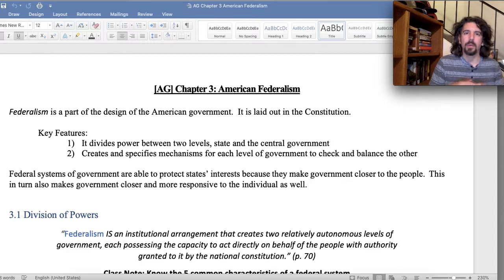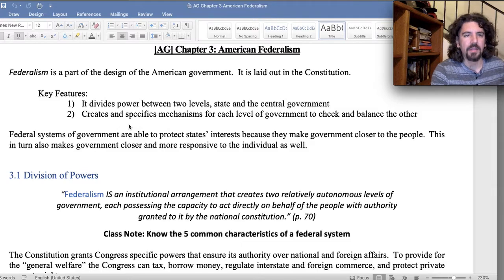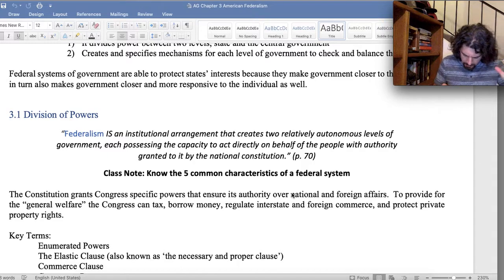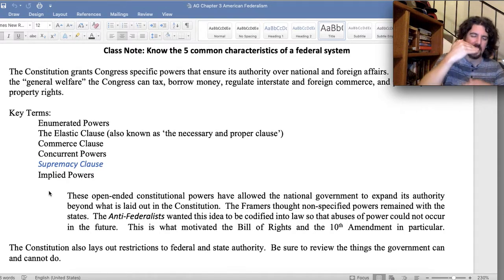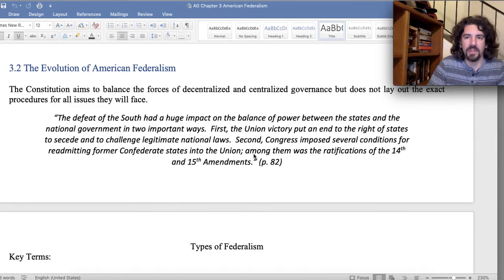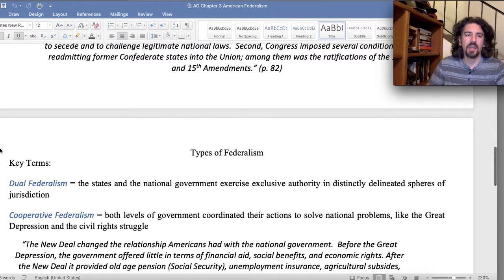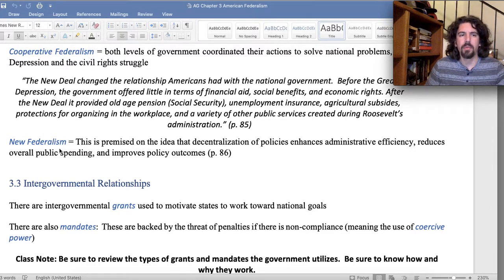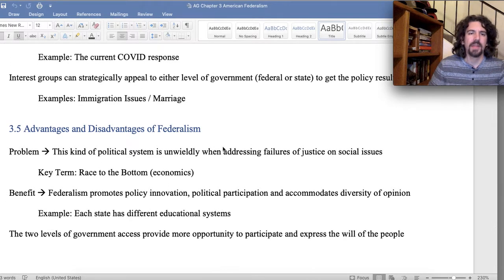AG Chp 3 Federalism Discussion